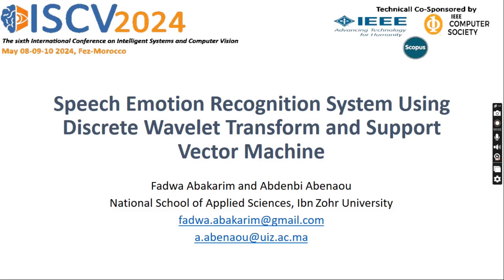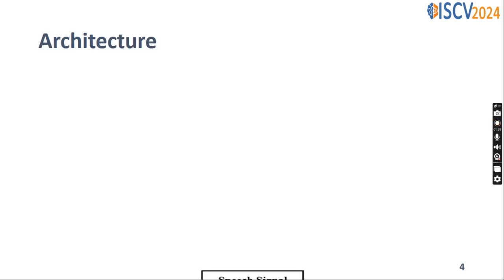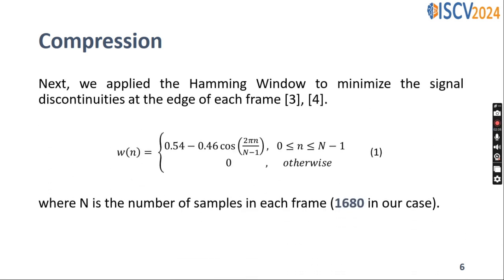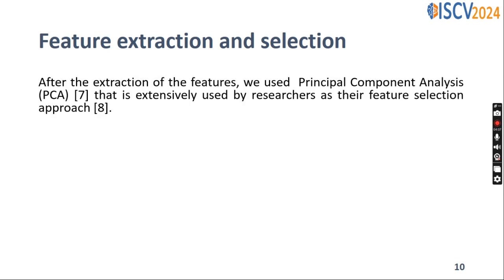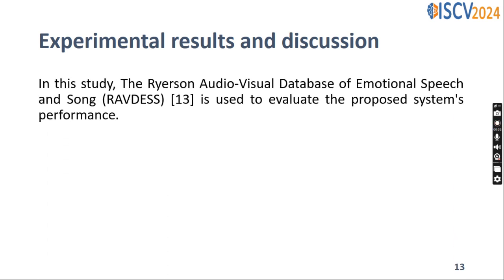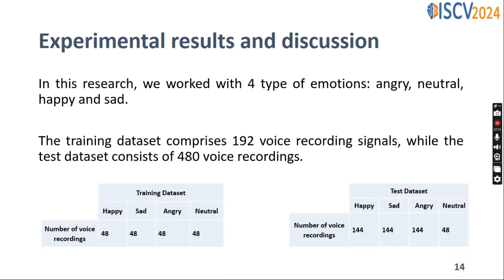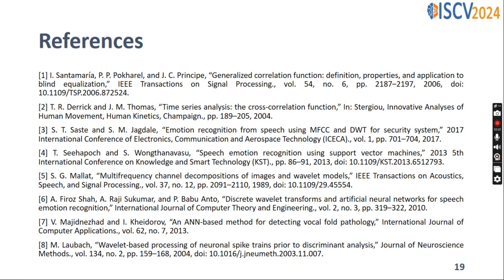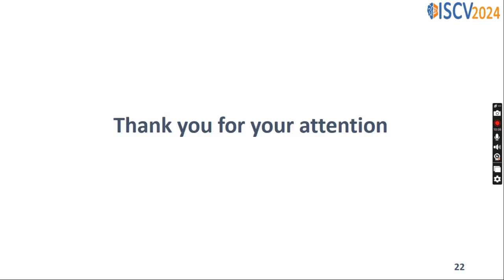306: Speech Emotion Recognition System Using Discrete Wavelet Transform and Support Vector Machine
306: Speech Emotion Recognition System Using Discrete Wavelet Transform and Support Vector Machine

Fadwa Abakarim , Abdenbi Abenaou